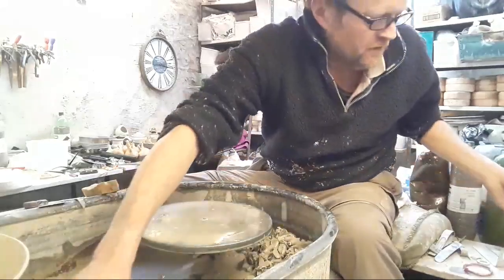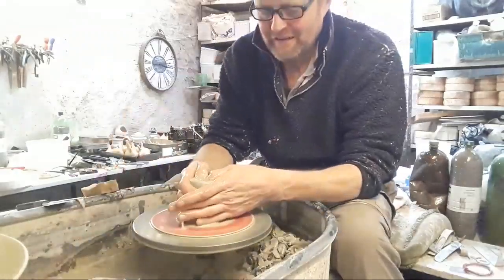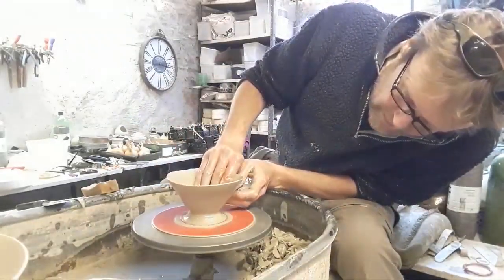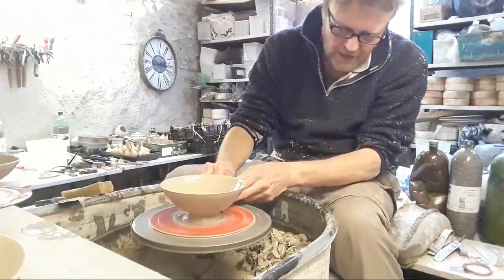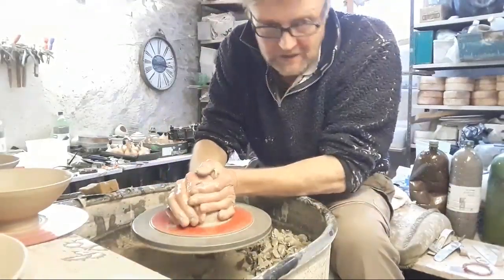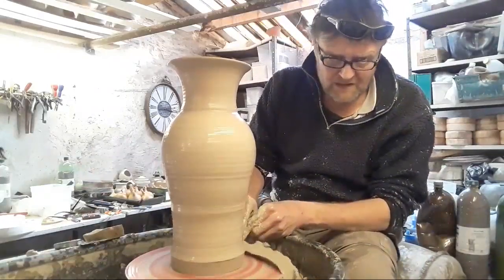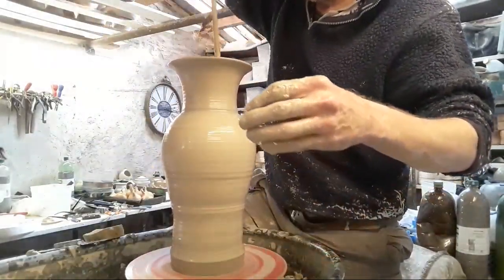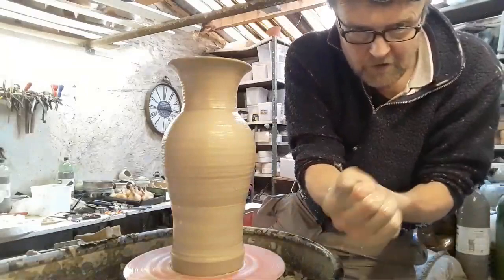Going Live Pottery Making Test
Making some pottery live on youtube for a test run.